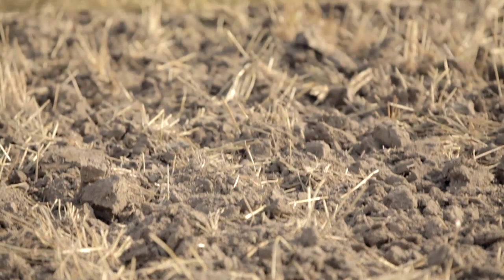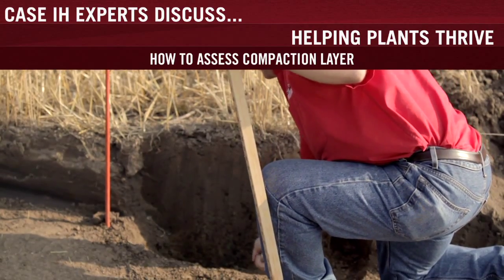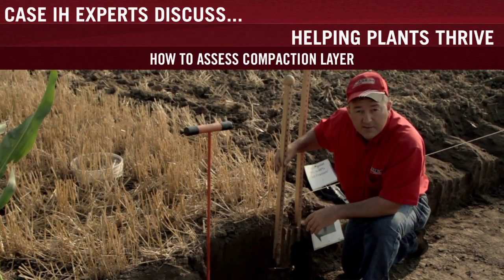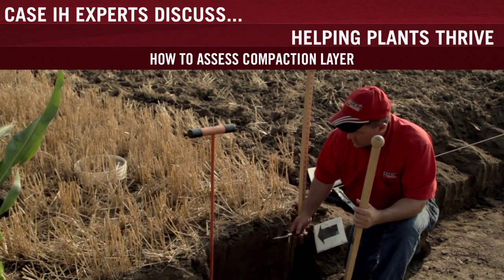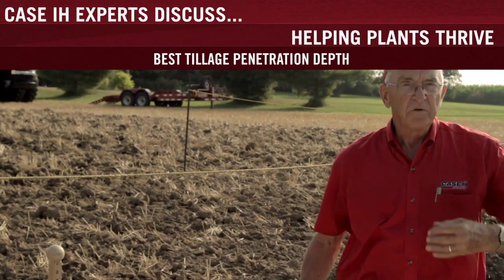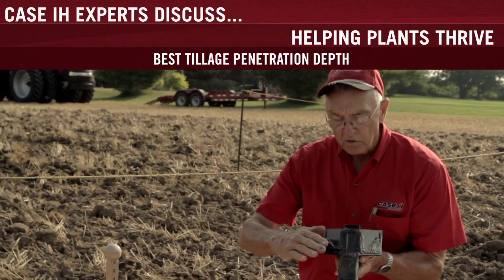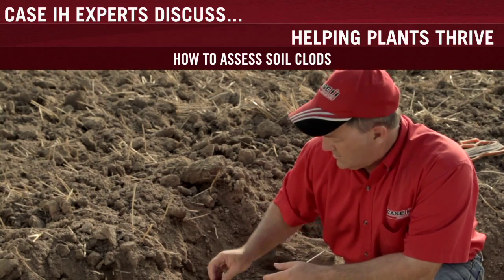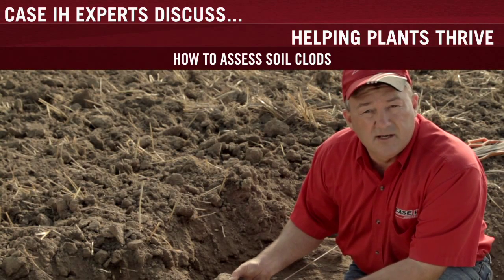Case IH: The Seed Bed Story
Case IH experts IH share several tips on assessing soil conditions in order to help plants thrive.